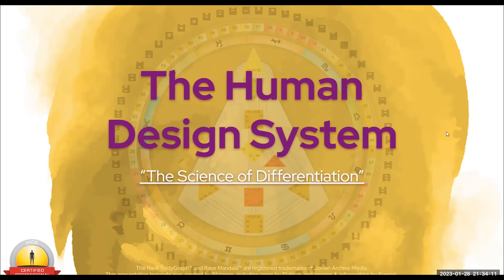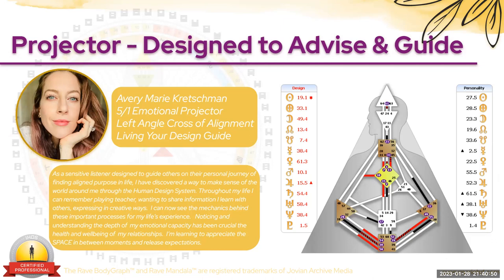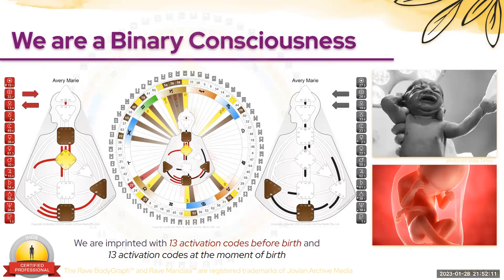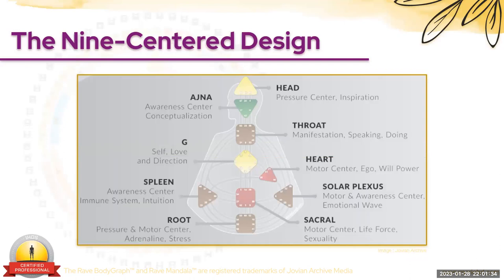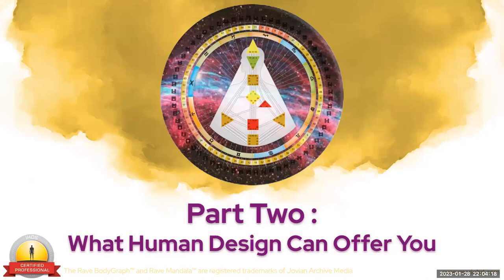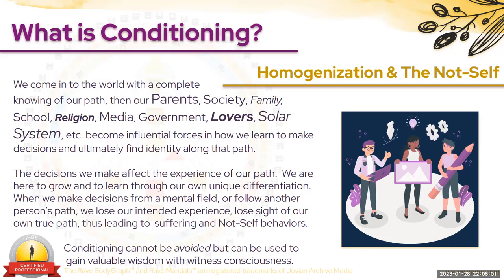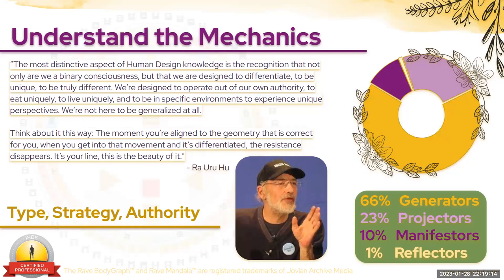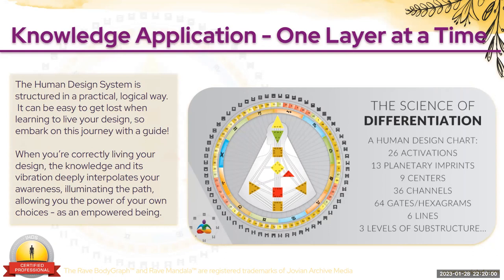Introduction to the Human Design System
Curious about the mechanics and background of The Human Design System?

This video will guide you through the process of learning your design and the whys and hows of experimenting.

Please enjoy this information from Class One of my Living Your Design Awakening Program.